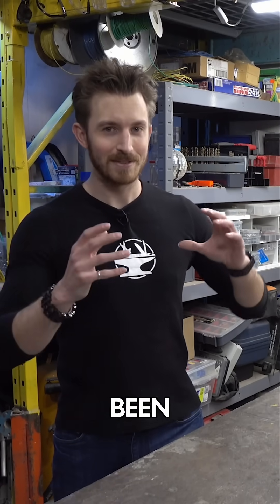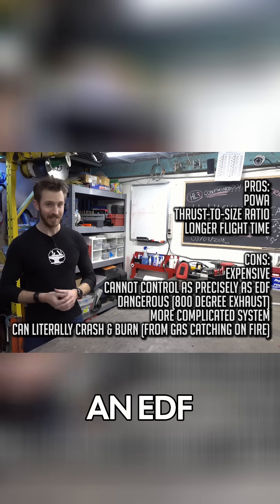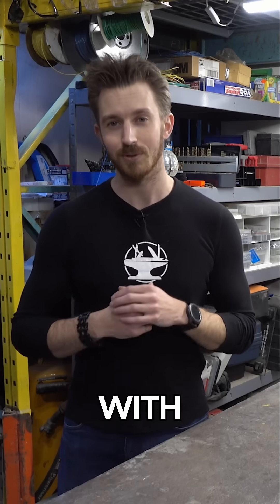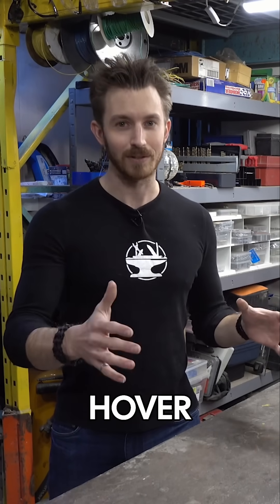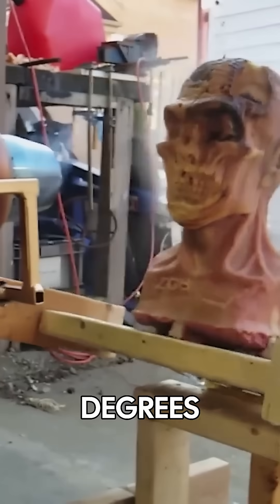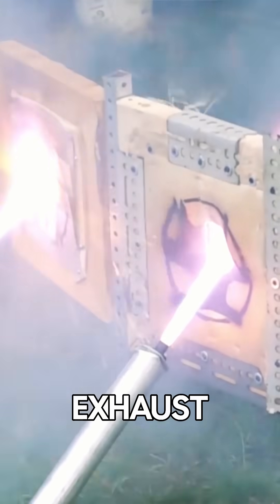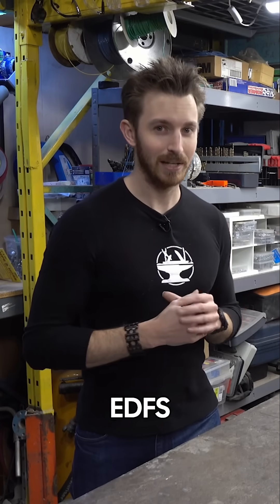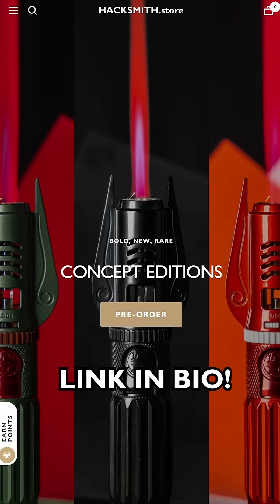Jet engine is giving "high risk, high reward" type shii